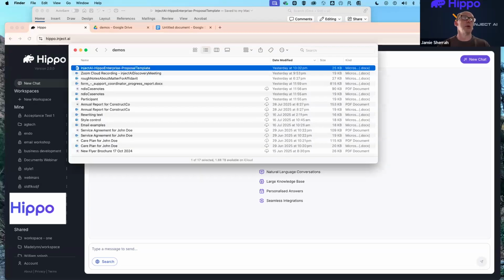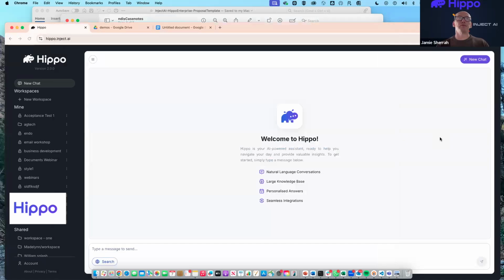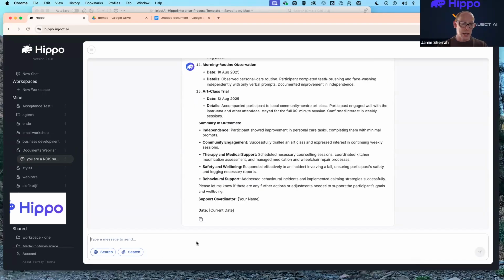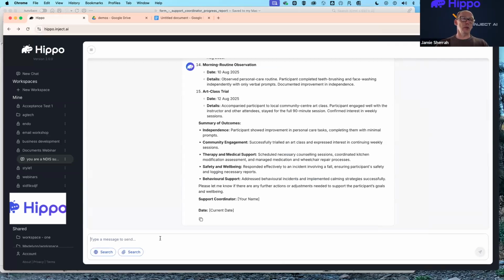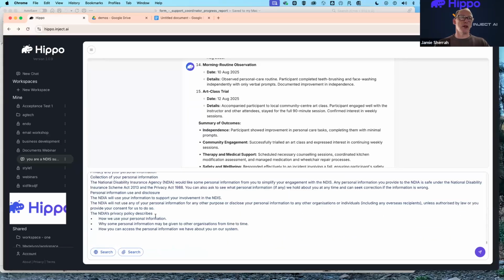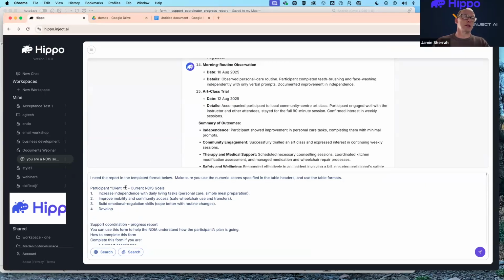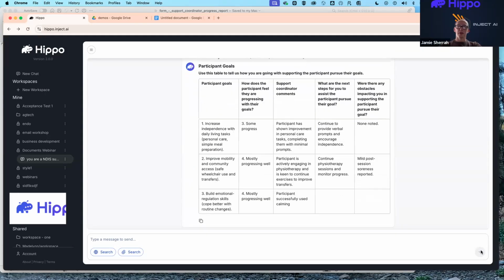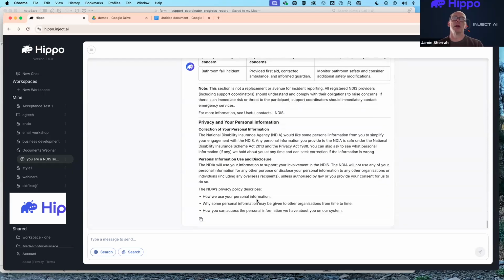Hippo how-to: creating an NDIS progress report from notes using AI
In NDIS businesses you have have a mountain of paperwork, but AI is here to help.  This video shows you how to very quickly draft a compliant NDIS progress report from a participant's daily casenotes.  This can save you hours per week!
What's more, the Hippo AI tool keeps your data secure on Australian servers so you can stay compliant with the Privacy Act and NDIS.